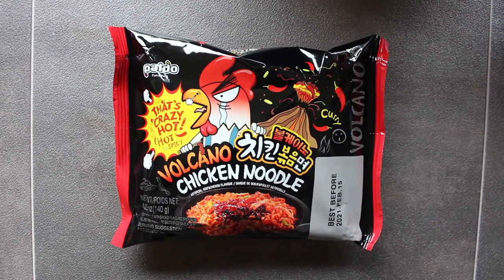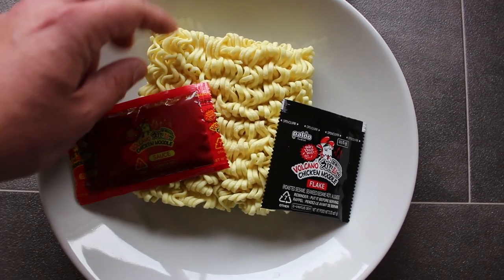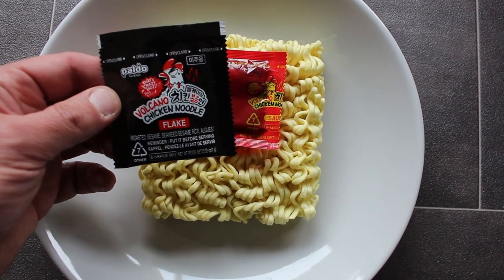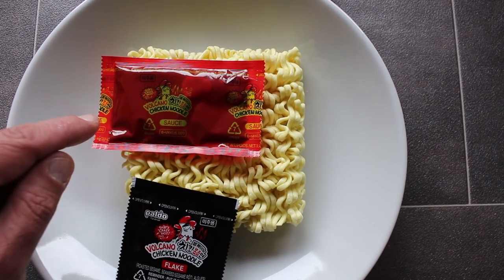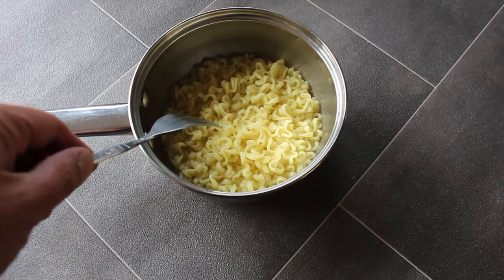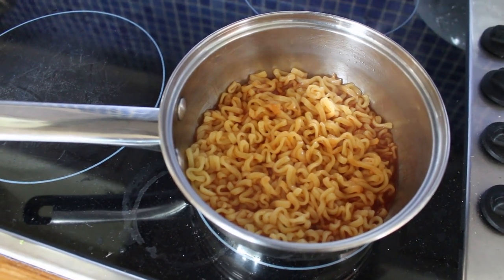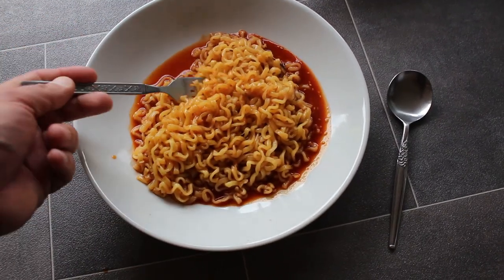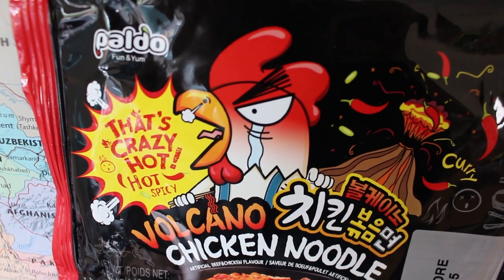VOLCANO CHICKEN NOODLE Taste Test Review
So, VOLCANO chicken noodles. Enough to break a sweat??